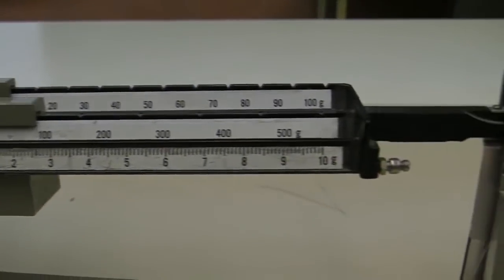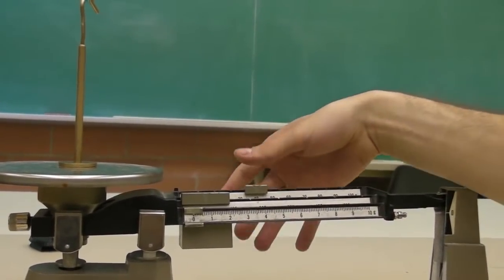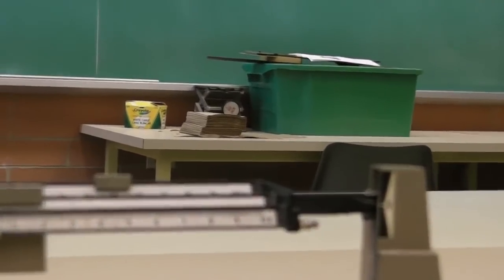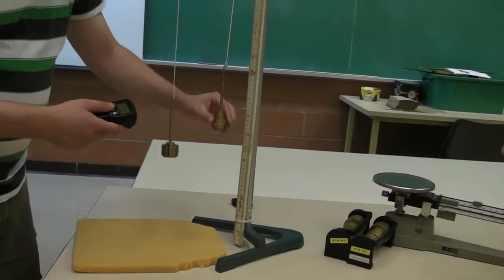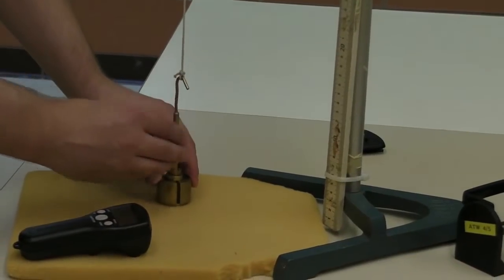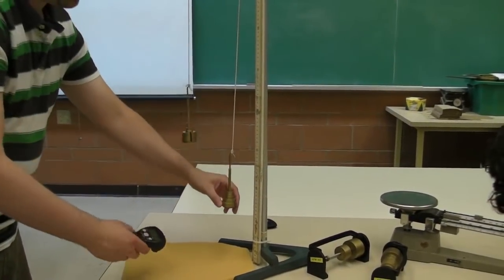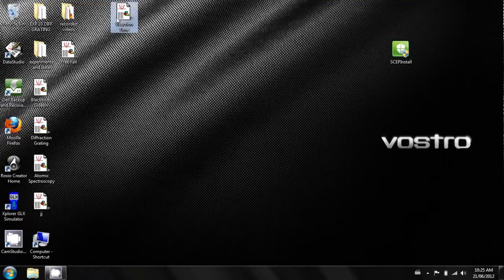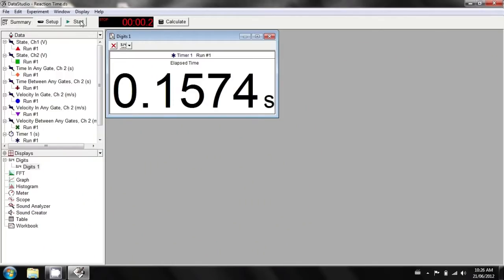PHY136: Atwood's Machine